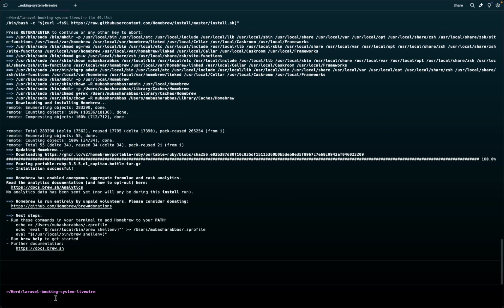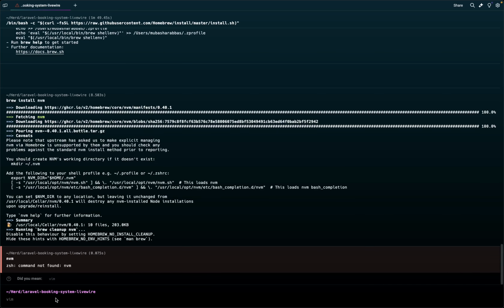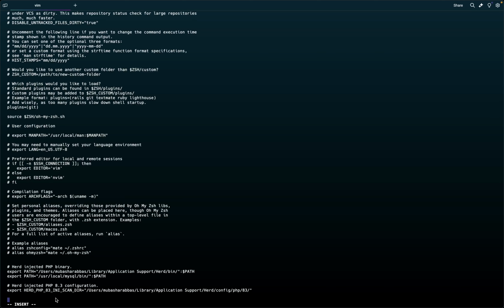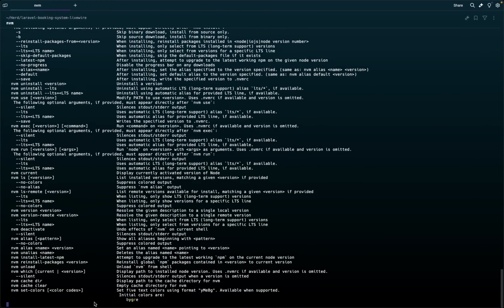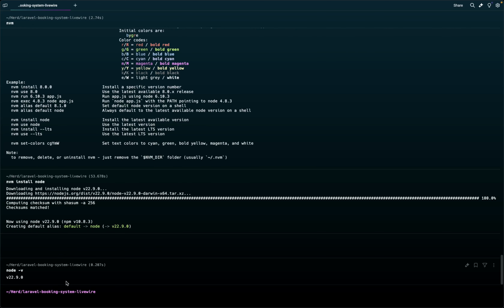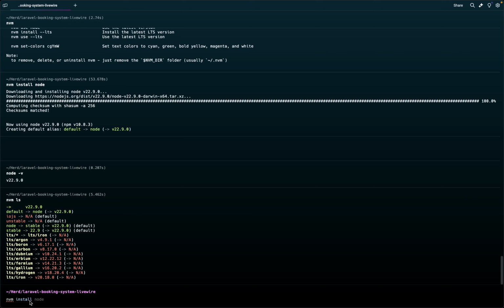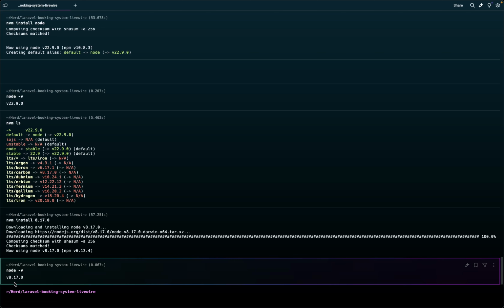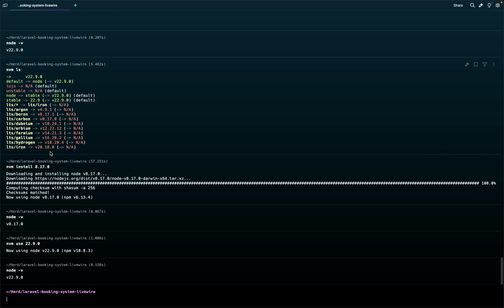How to Install Node.js with NVM: Seamlessly Manage Multiple Node Versions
In this tutorial, we walk you through the process of installing Node.js using NVM (Node Version Manager). NVM is a powerful tool that allows you to manage multiple Node.js versions seamlessly, making it easy to switch between different versions as needed. We'll cover the steps to install NVM, then demonstrate how to use it to install different Node.js versions and how to switch between them effortlessly. Whether you're maintaining projects with different Node versions or testing compatibility, NVM makes the process smooth and efficient. Perfect for developers looking for flexibility in their Node.js environment!